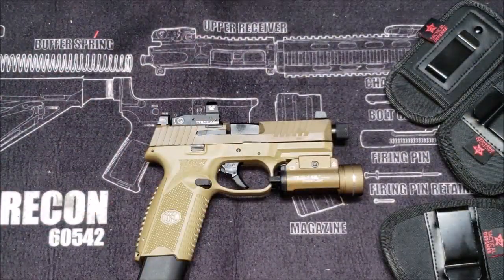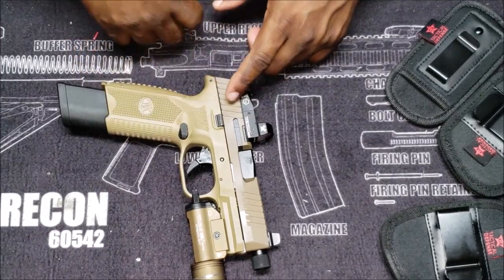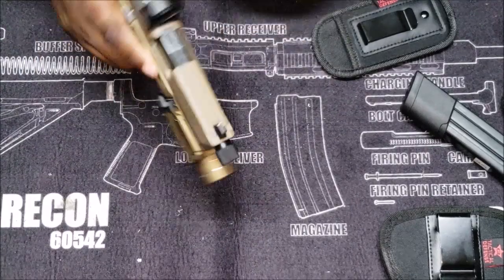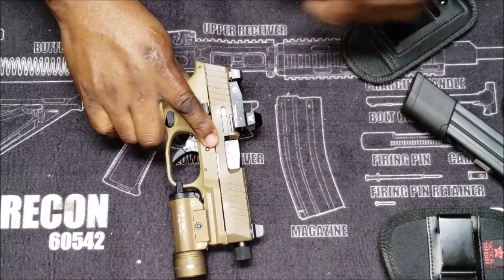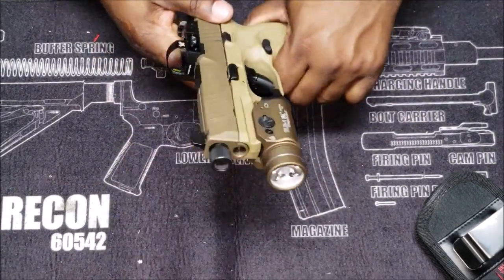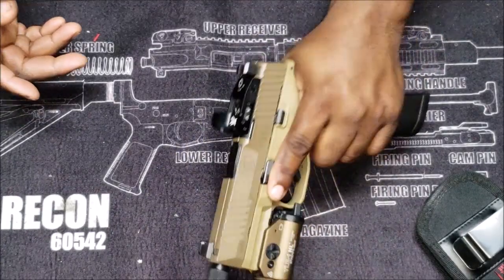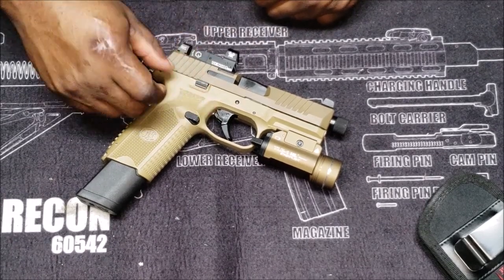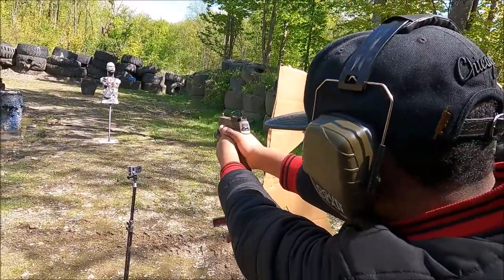MY THOUGHTS ON THE FN 509 TACTICAL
manufacture, create, convert, or sell firearms, ammunition, and/or accessories.
CR TACTICAL DEFENSE OR CAP CUSTOMS will NOT be responsible or liable in any way for any loss or damages of any kind as a result of the content in this video.
DO NOT TRY THIS WITHOUT PROPER TRAINING.